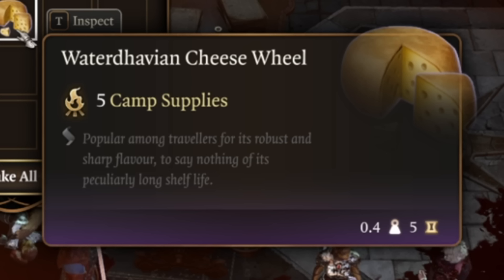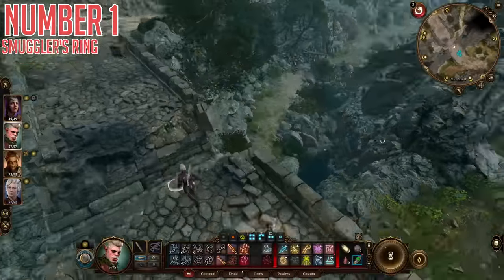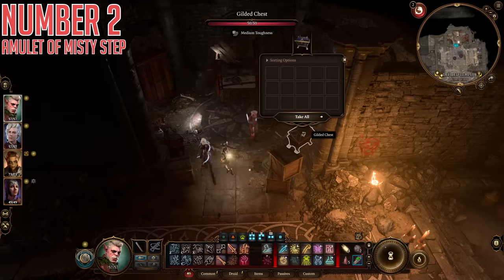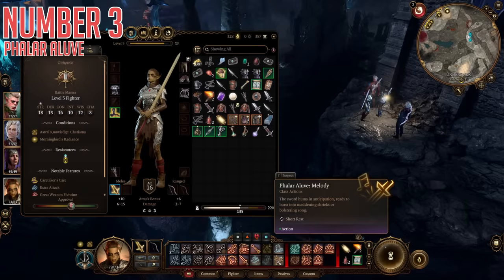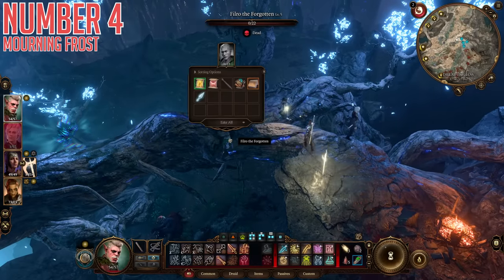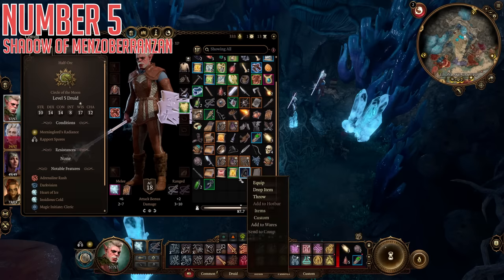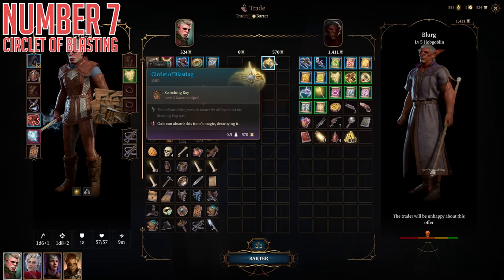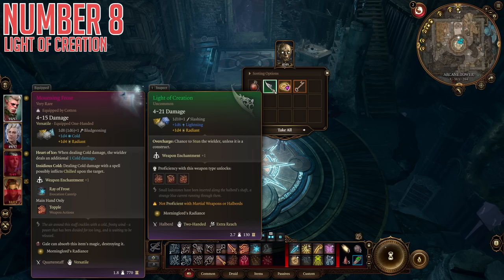Baldur's Gate 3 - 10 POWERFUL Early Magic Items, Weapons & Armor - Best Gear Location Guide!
Baldur's Gate 3 has secret OP items you NEED to get in Act 1! Enjoy!

Monster Hunter Rise Sunbreak gameplay is on hold for now we look at new Baldur's Gate 3 gameplay and it's awesome Baldurs Gate 3 subclasses and best build builds with this complete Baldur's Gate 3 guide gameplay walkthrough part 1 best story quests side quest gear armor weapon spell spells all secrets gold farm Baldur's Gate 3 best class classes Warrior Priest Wizard Rogue Shaman Monk Sorcerer Bard Thief Mage Druid Cleric Paladin Ranger Fighter guide skills abilities spells build gameplay Baldur's Gate 3 new player starter beginners guide combat guide tips tricks party composition origin character best gear guide level up camp and world explained Baldur's Gate 3 best class turn beginners starter new player guide Baldur's Gate 3 best weapon magic item rare act 1 act 2 underdark armor weapon location best gear guide githyanki creche soulbreaker greatsword mourning frost!

0:00 Intro
0:49 Item 1
1:40 Item 2
3:05 Item 3
4:32 Item 4
6:21 Item 5
7:10 Item 6
7:50 Item 7
8:39 Item 8
9:44 Item 9
10:58 Item 10
12:40 Final Thoughts